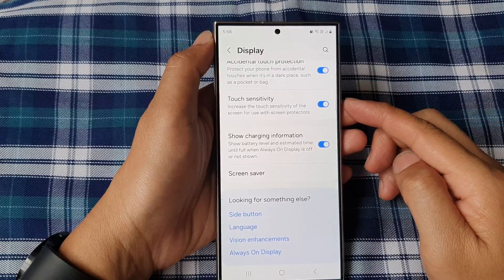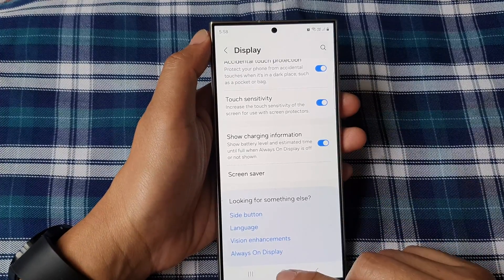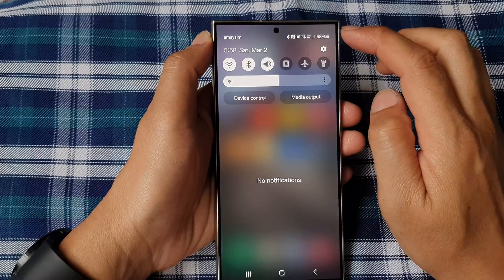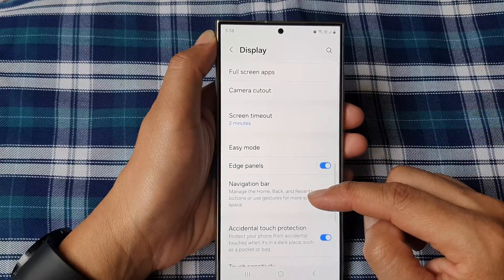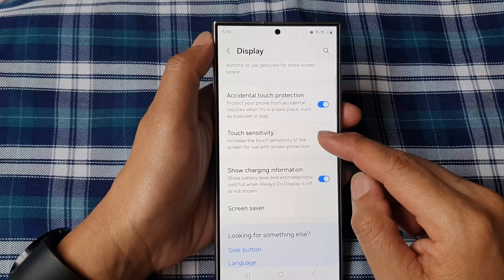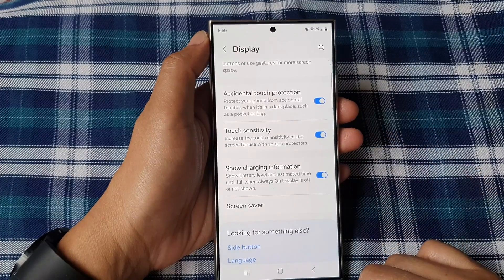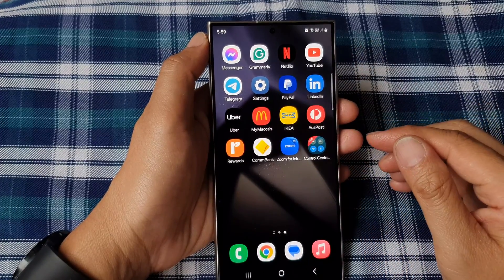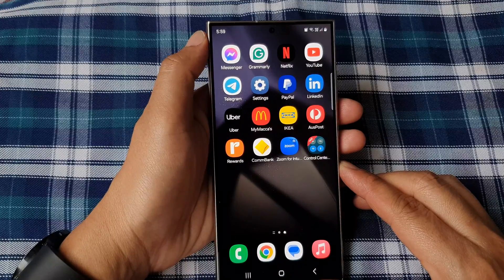Galaxy S24/S24+/Ultra: How to Turn On/Off Touch Sensitivity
Welcome to our comprehensive guide on mastering your Galaxy S24/S24+/Ultra! In this tutorial, we'll demystify the process of managing touch sensitivity on your device. Whether you're a seasoned user or a newcomer, we've got you covered. Learn how to effortlessly turn on/off touch sensitivity and optimize your Galaxy experience.